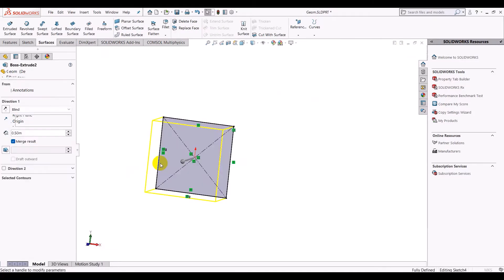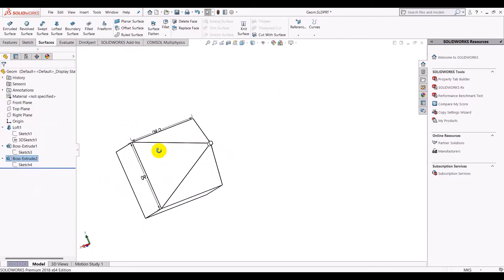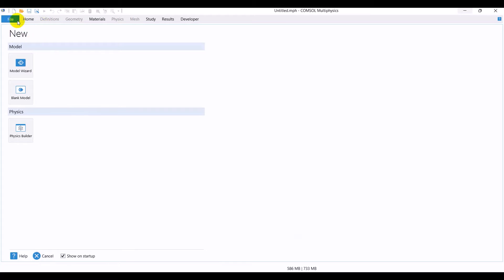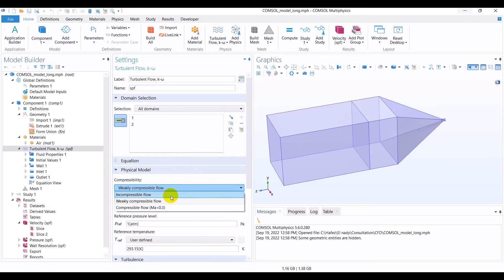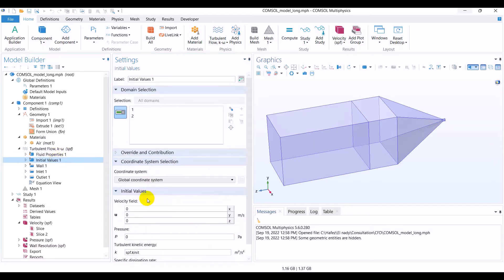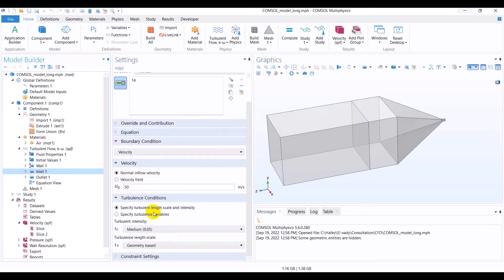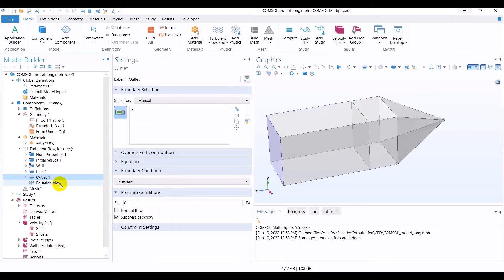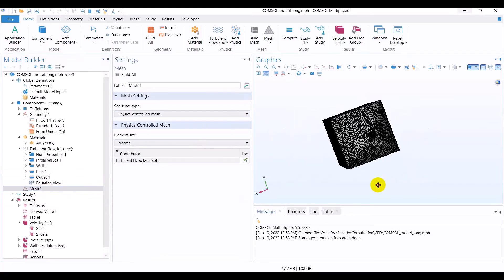CFD simulation of a 3D Flow in Duct with area change by COMSOL Multiphysics